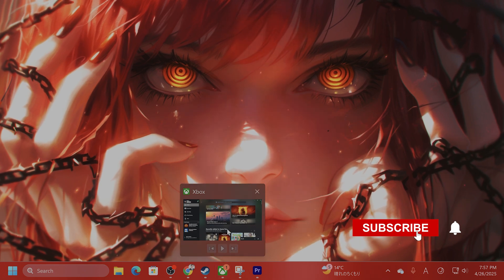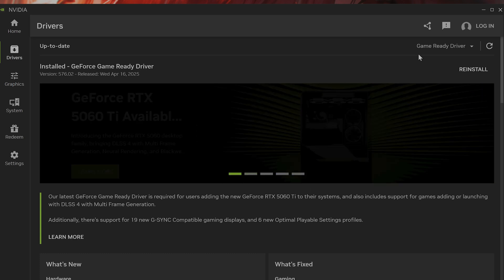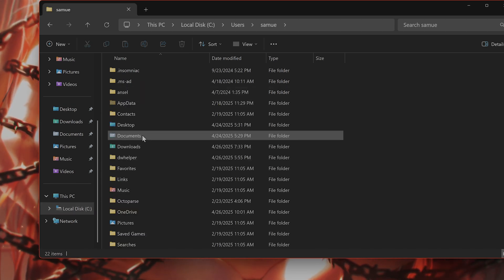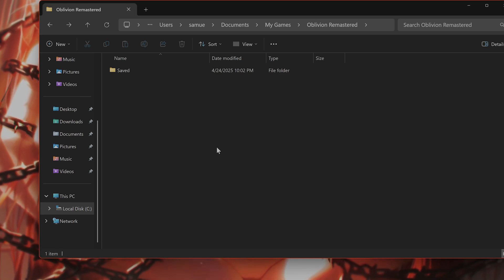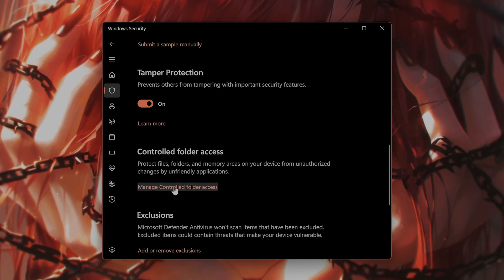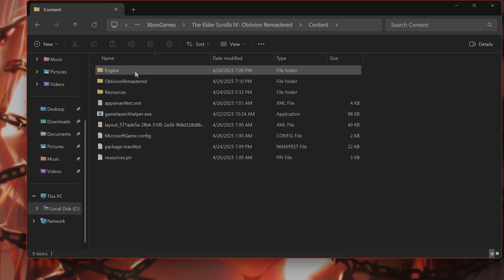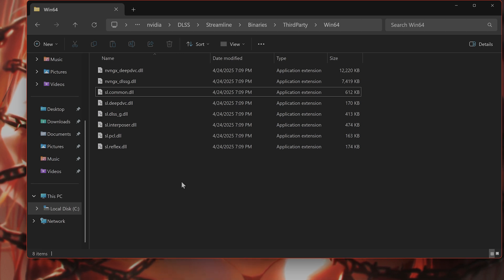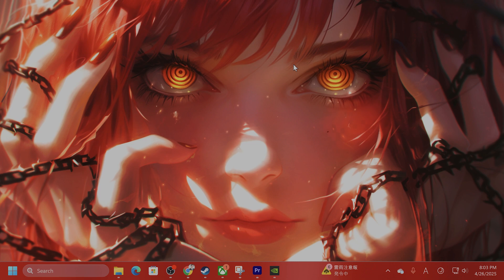How to Fix 'EXCEPTION_ACCESS_VIOLATION' Error in Elder Scrolls IV: Oblivion Remastered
Having trouble with Oblivion Remastered exception access violation errors? This guide shows you exactly how to fix Oblivion Remastered exception access violation and Oblivion Remastered exception_access_violation crashes fast. If you're seeing EXCEPTION_ACCESS_VIOLATION reading address 0xffffffffffffffff while launching or playing, don’t worry — we’ll fix EXCEPTION_ACCESS_VIOLATION reading address 0xffffffffffffffff step-by-step.
This also solves Elder Scrolls IV: Oblivion Remastered exception_access_violation issues, so you can get back to enjoying the game without Elder Scrolls IV: Oblivion Remastered exception_access_violation errors.